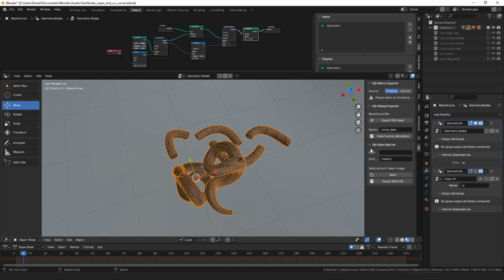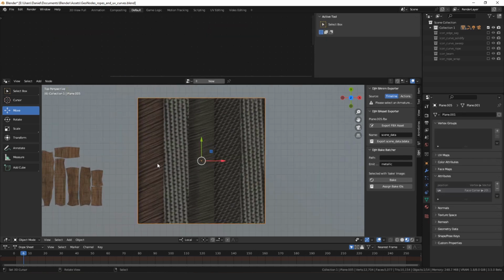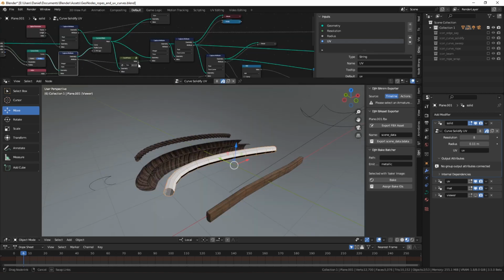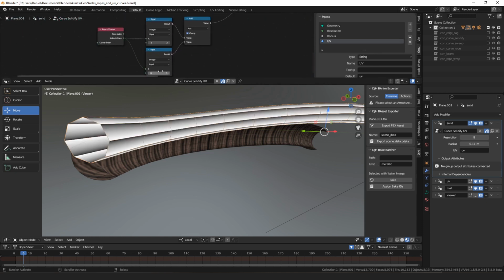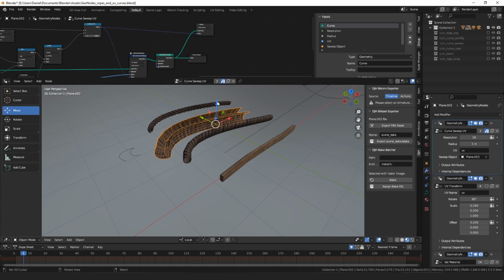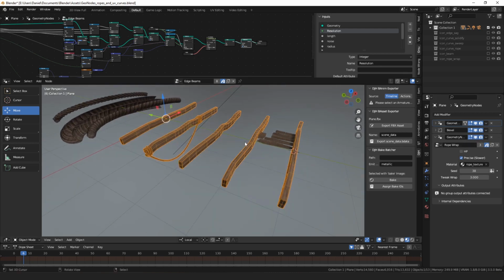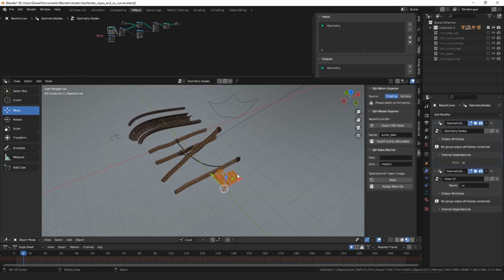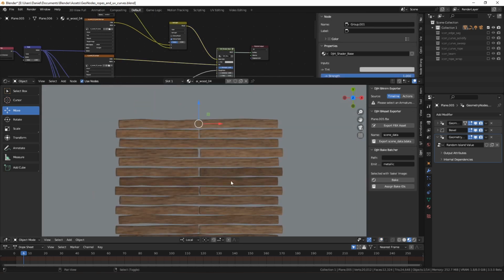Geometry Node Assets: Curve to Mesh with UVs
In this video, I explain the Solidify Curve +UVs node from my Node Collection and why you might want to build a custom UV channel rather than simply using a UV Unwrap node.

The method I use to calculate the U coordinate in this video does not work on cyclic curves.

The above links are for a collection of Geometry Node setups for Blender that I extracted from my project files.   They are all setups I found useful for creating something, now neatly packaged as an asset collection.